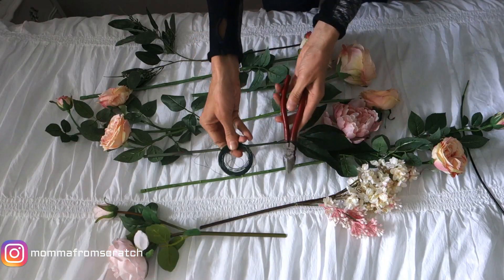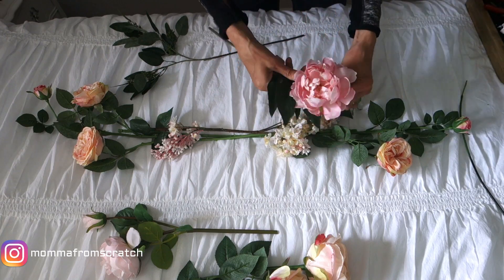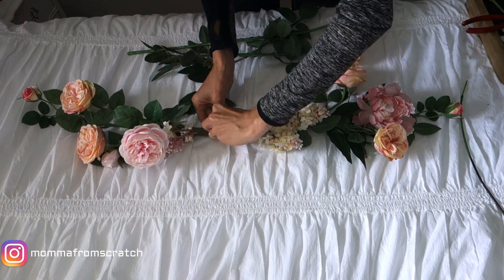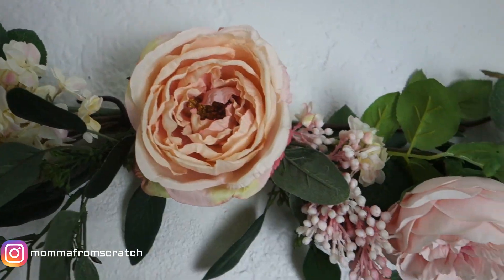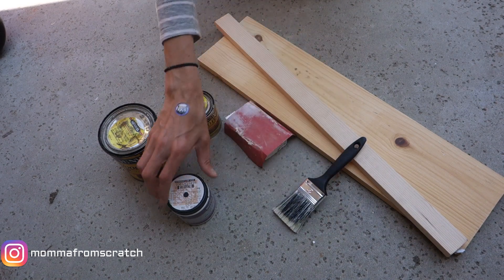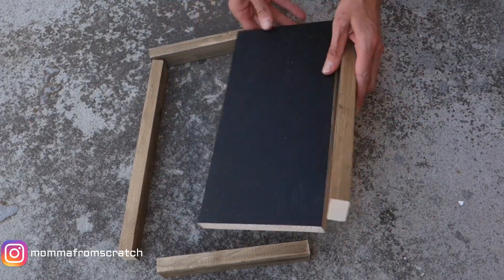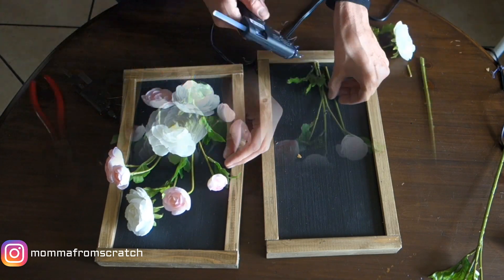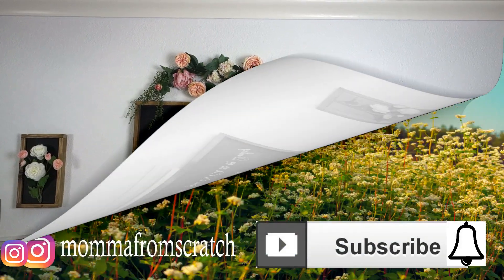DIY FARMHOUSE DECOR | Floral Swag & Flower Box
Today Im sharing two DIY's that are farmhouse shabby chic decor ideas! DIy floral Swag / garland and wooden sign flower box. I'm making over my master bedroom decor and wanted to share it as I go.
-silk peony pink,
-Ranunculus in pink and cream
-cabbage rose in peachy pink

I share DIY's, Hauls, Cleaning, Home decor and lifestyle videos. I am passionate about making things! I love DIY's, cooking, furniture making and gardening. I am a stay at home mommy to two boys and absolutely love it. I hope you are encouraged, inspired and motivated from my channel! Have a beautiful blessed day!
Lets keep the Comments positive and encouraging! Any Negativity will be deleted. :)